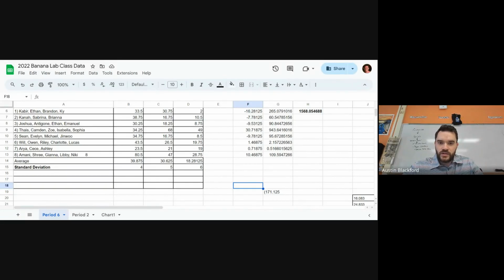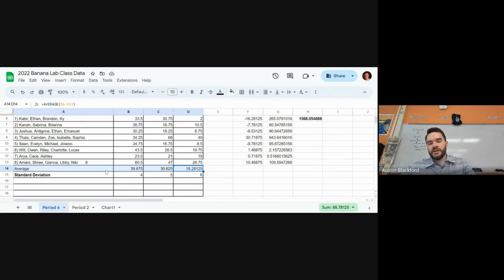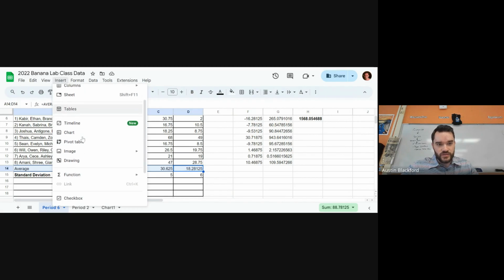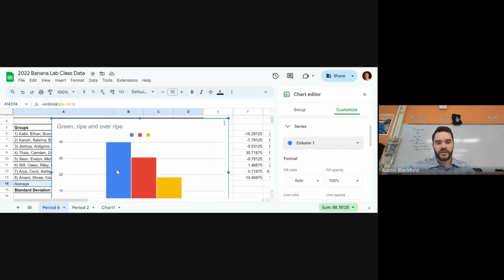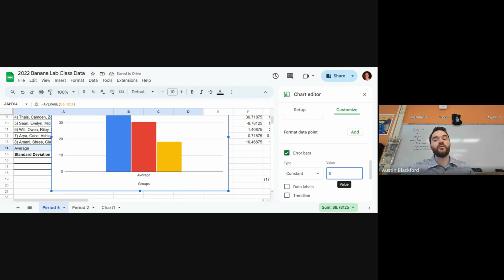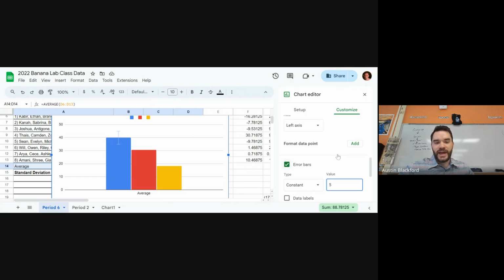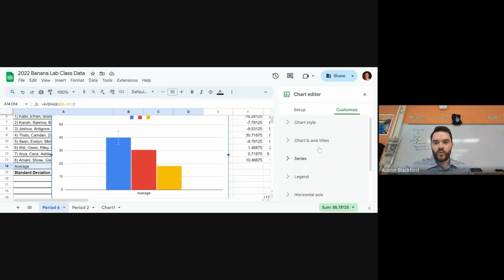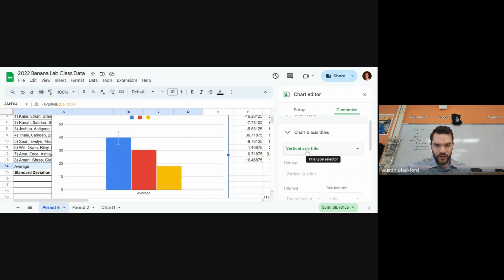Standard Deviation and Axis Labels in Google Sheets